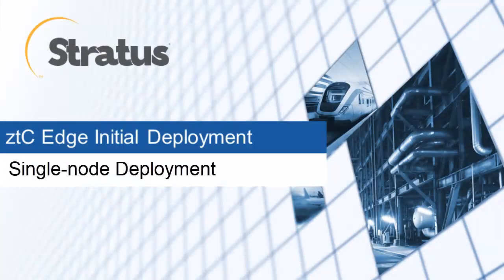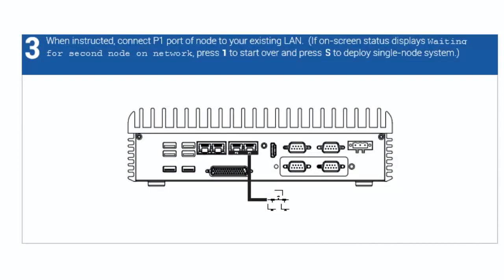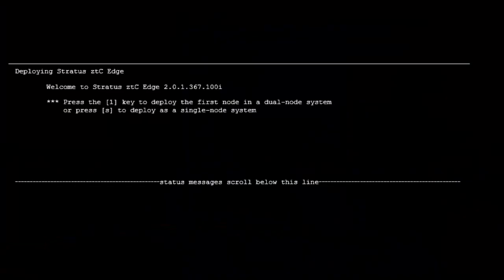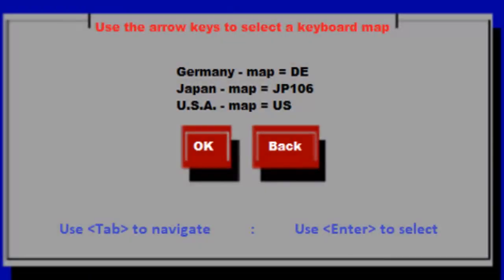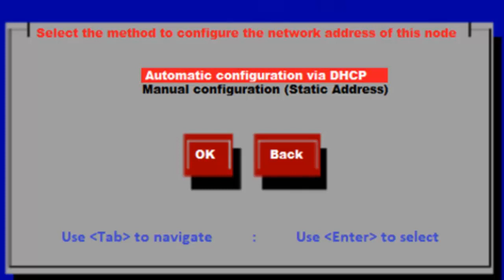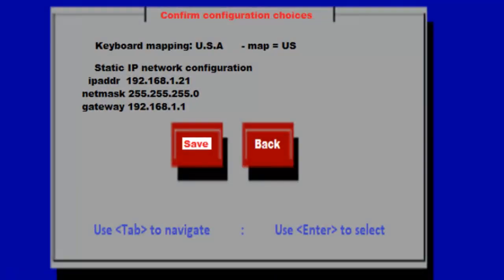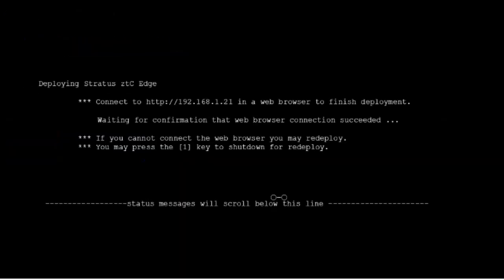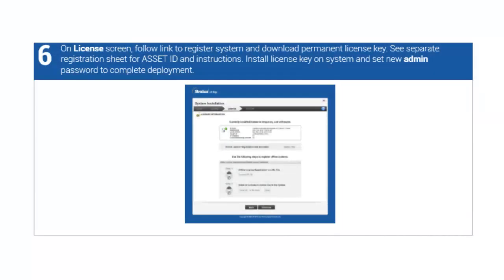Single-node Deployment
This video module provides you with the steps necessary to successfully deploy a single-node ztC Edge system.